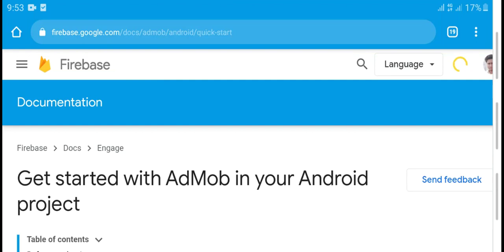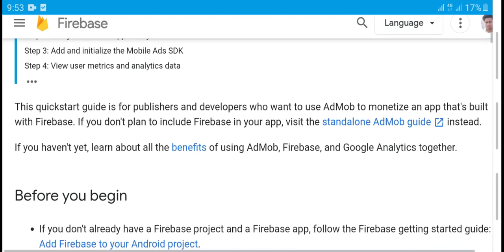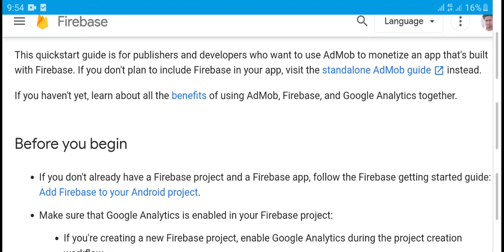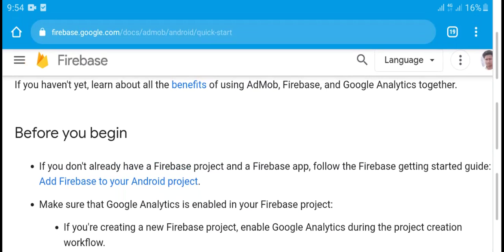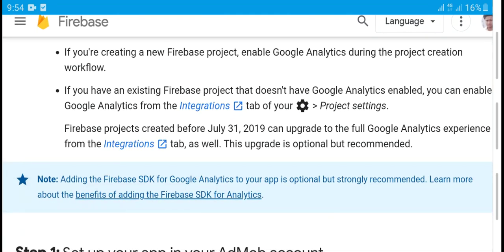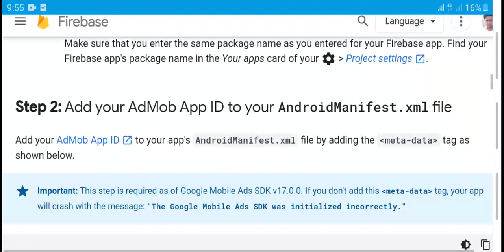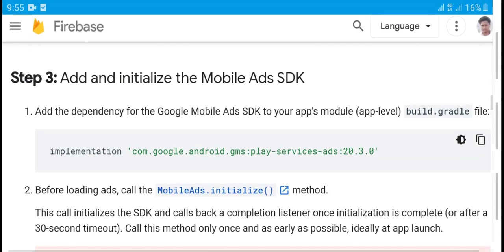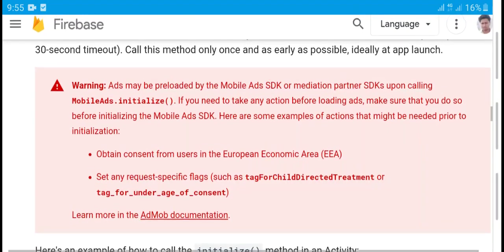Get started with AdMob in your Android project || rashid channa tv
E-commerce

Real Estate

Insurance

Stock Market

Loans

Mortgage

Lawyer

Attorney

Credit

Software

Trading

Marketing

Website Hosting

Makeup

Fitness

Online erning
Online free terning
Online free trade

accident attorney san bernardino

business internet providers los angeles

car accident attorney long beach
personal injury lawyer in colorado